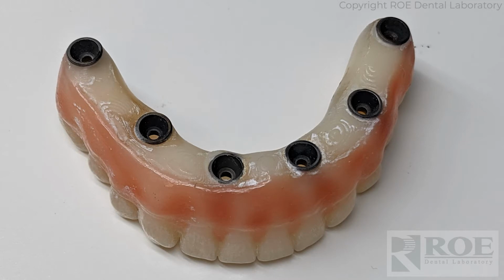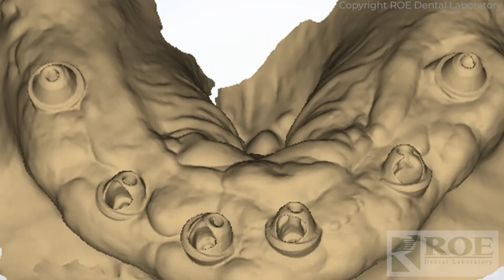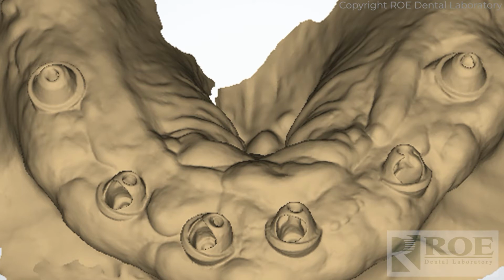The RAPID Appliance: Analog Technique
If a patient presents with a prosthetic that needs replacing, this technique facilitates the ability for the laboratory to create a duplicate prosthetic based on analog or digital records.

The RAPID Appliance is a very strategic component of CHROME GuidedSMILE. It is an exact duplicate of the surgical prosthetic. It is picked up the day of surgery, held until the time of final conversion, and used to send nearly all records to ROE for the final. A unique and time-saving device.